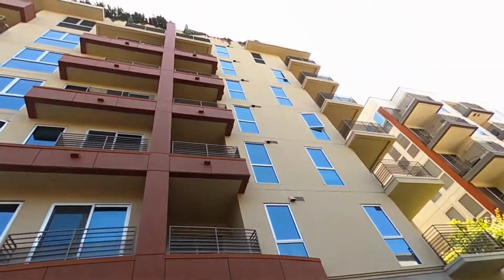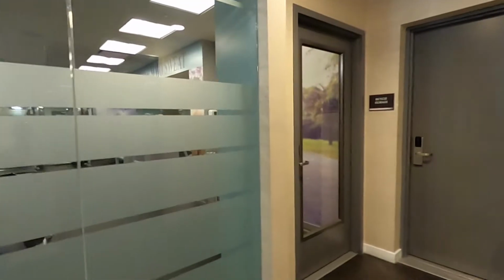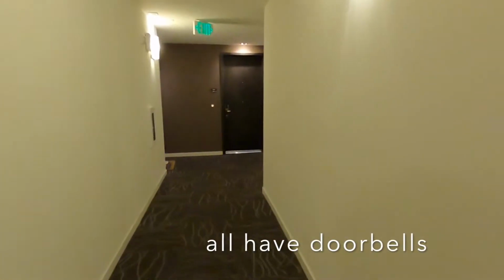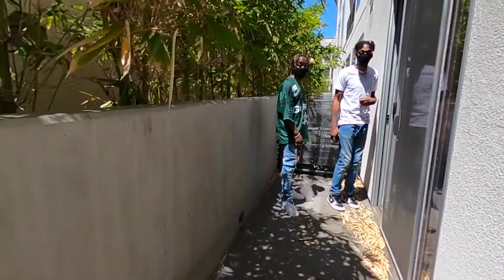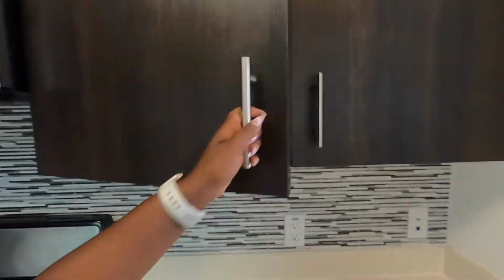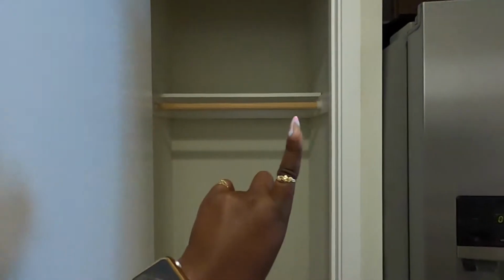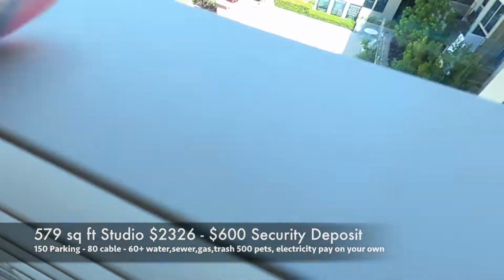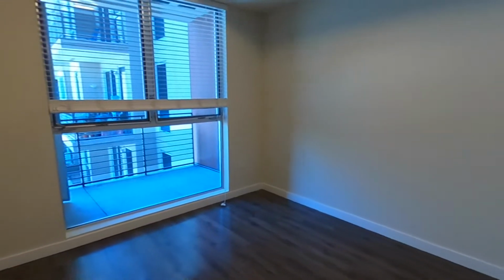Moving to Los Angeles? | 617 sq ft micro apartment tour la | DOLLASMENU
I am back in LA again and this time I am touring apartments. These are small studio apartment tour in LA. Full transparency in this video about my true opinion. What do you think?

MORE ABOUT ME:
Age: 24
From: Lithonia, Ga
SOCIAL MENU: FOLLOW ME ON EVERYTHING!